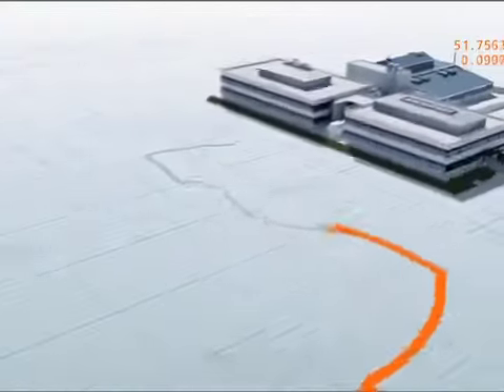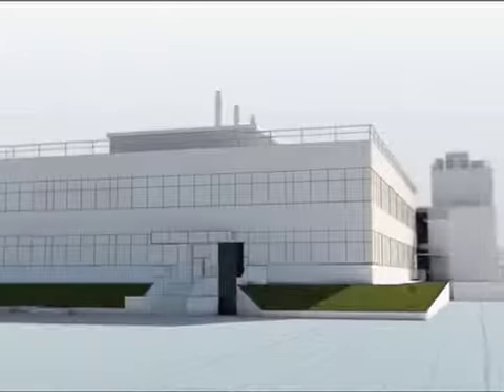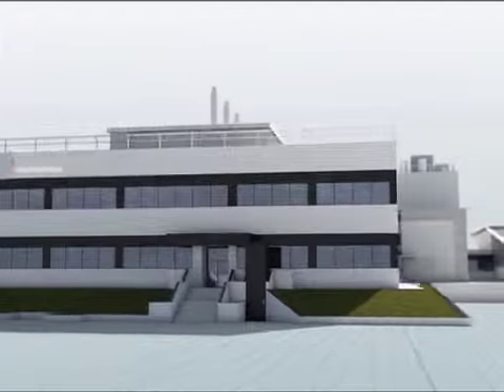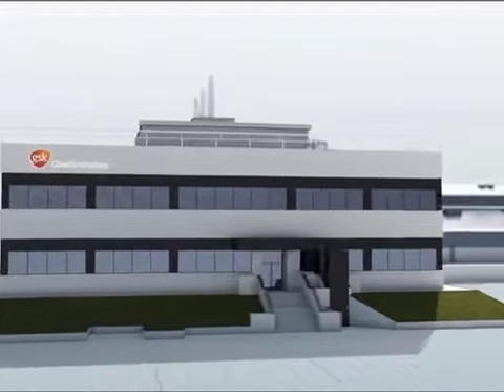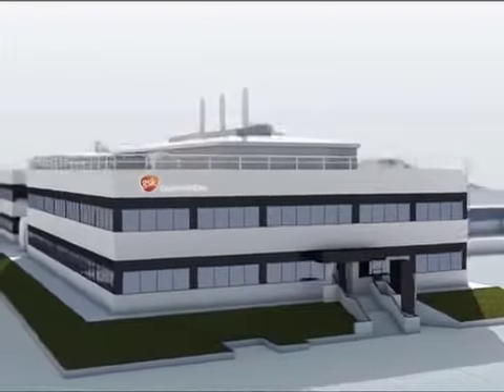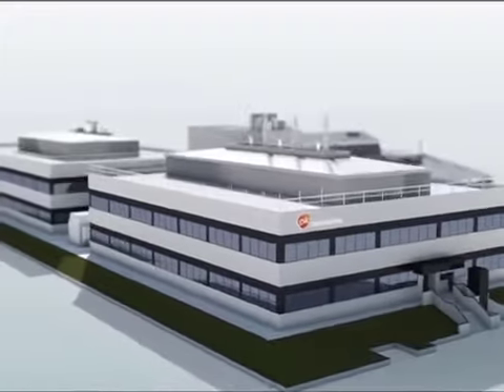AK DOPING ELDORET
there have been a number of Doping cases reported in Kenya in the recent past. WADA and NOCK together with Kenya government are to set up a sample collection centre in Eldoret Kenya.